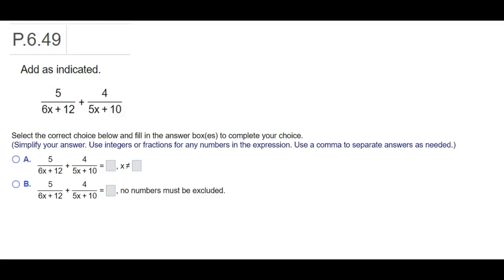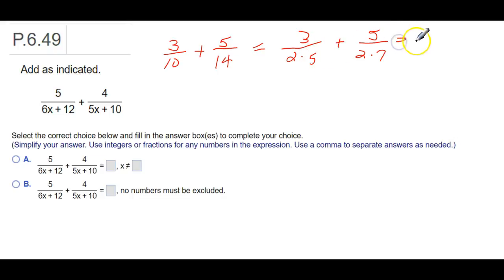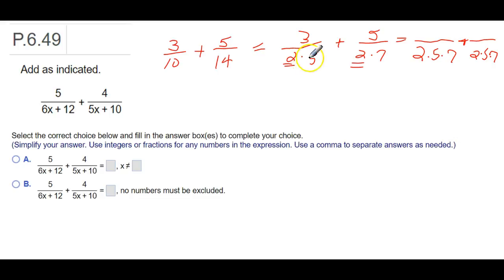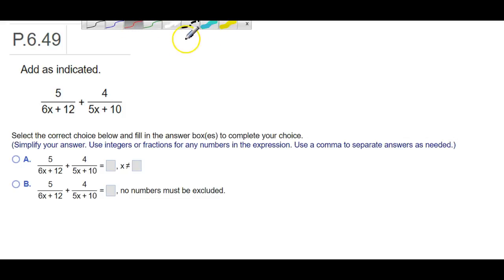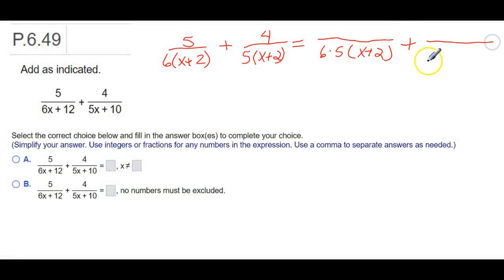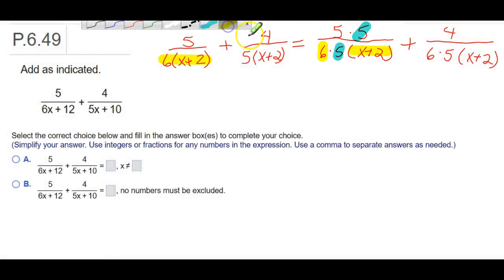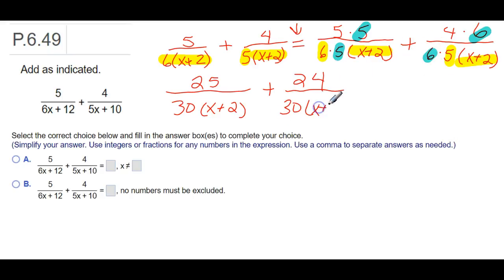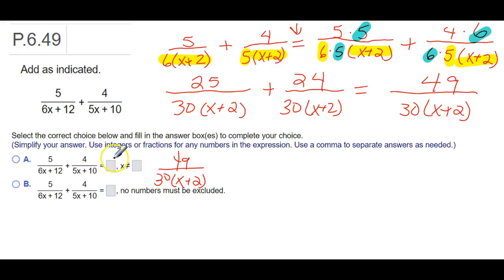MAT 171 P6 HW Example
Adding rational expressions with different denominators